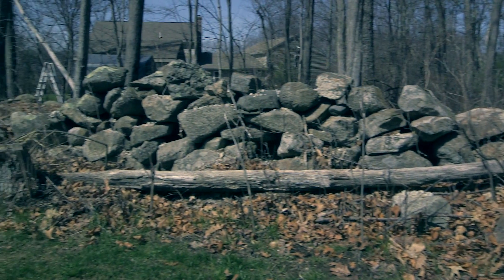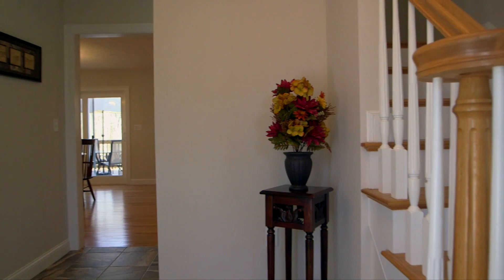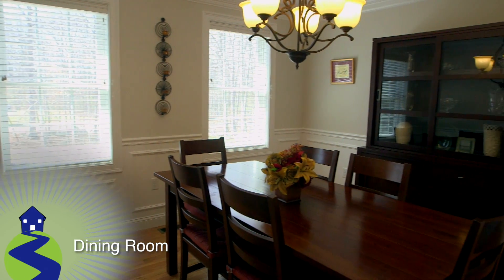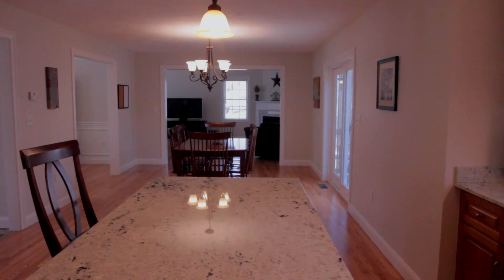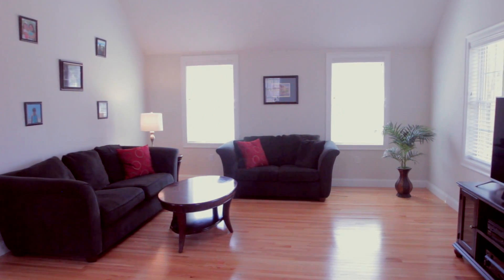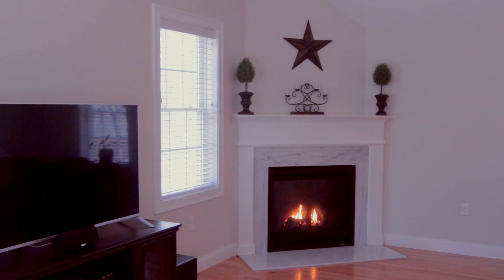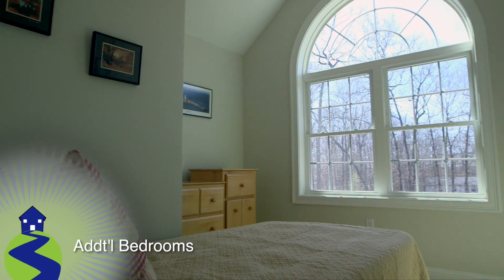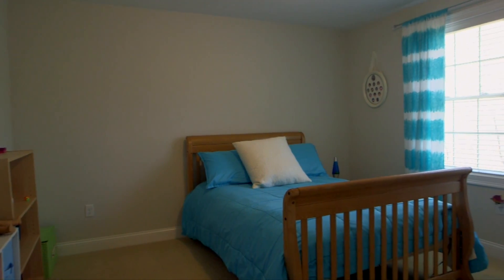320 East St - Uxbridge, MA - Guided Video Tour